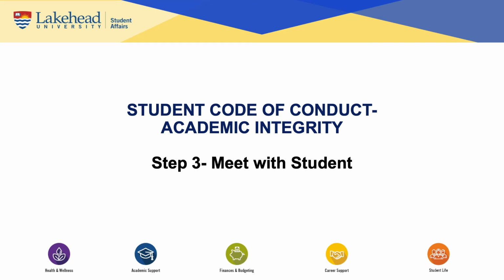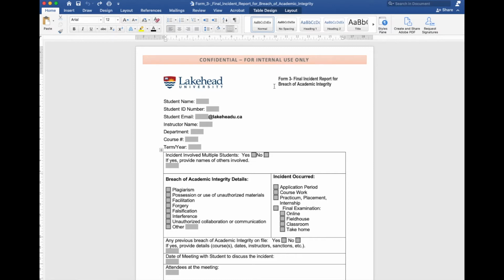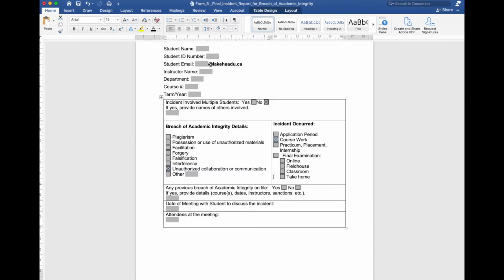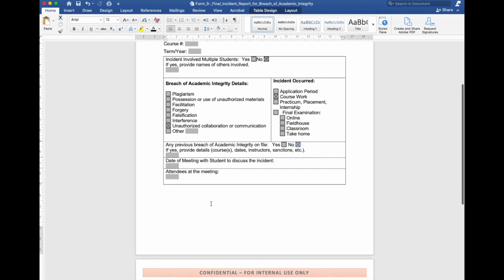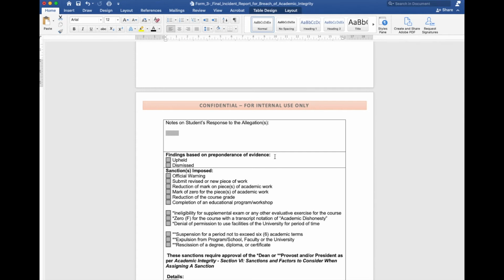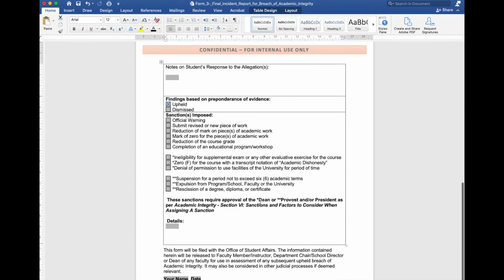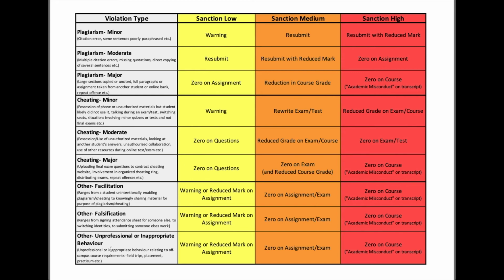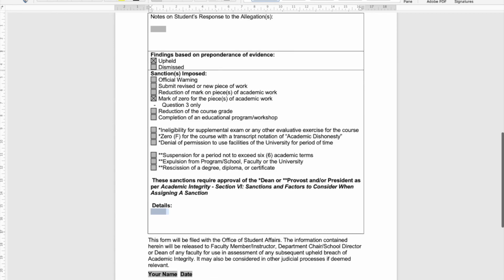Video 3- Meet with the Student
This video provides more detailed, step-by-step instructions for Step 3 of the academic integrity investigation process as outlined in Lakehead University's Academic Integrity Code